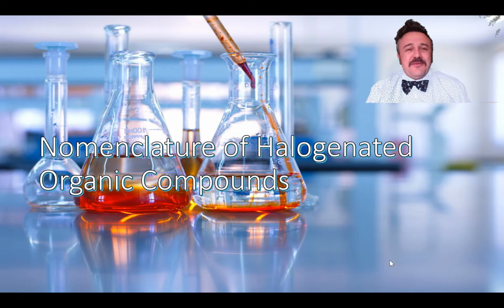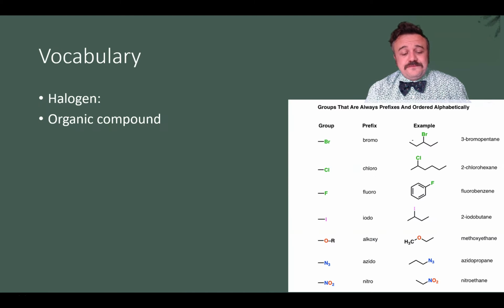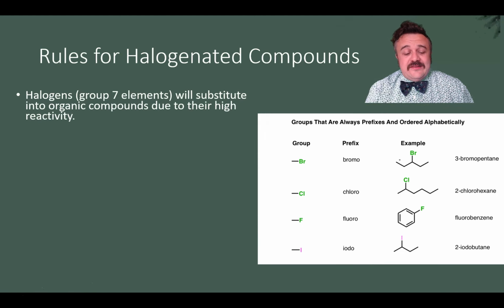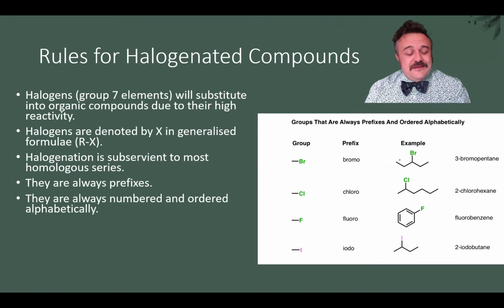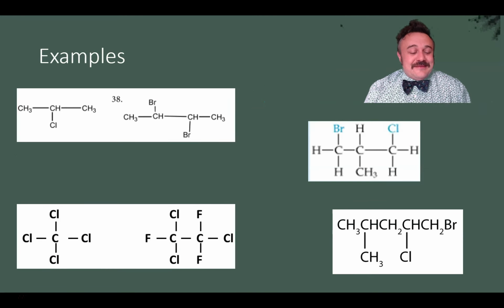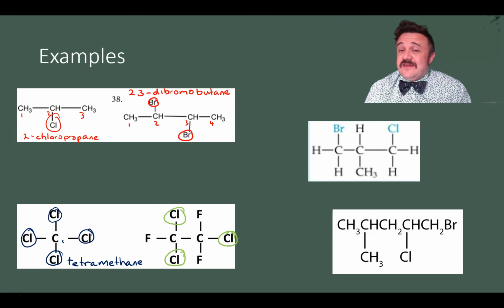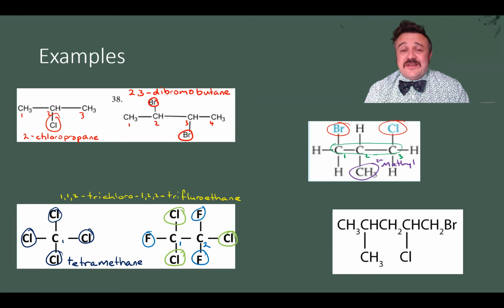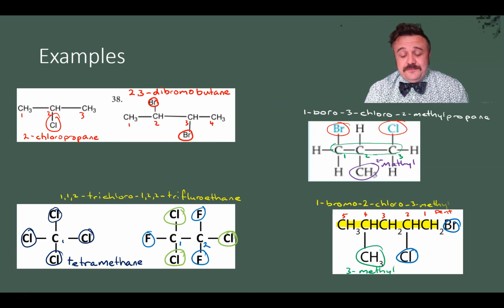Nomenclature of Halogenated Organic Compounds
NSW HSC Chemistry (Australian Curriculum):  Nomenclature of Halogenated Organic Compounds and Haloalkanes. Module 7

In this video we'll show you how to name correctly the functional groups found in halogenated organic compounds, including their side chains and haloalkanes.